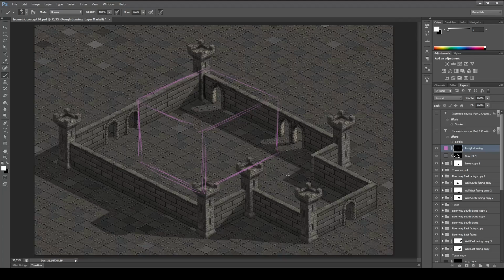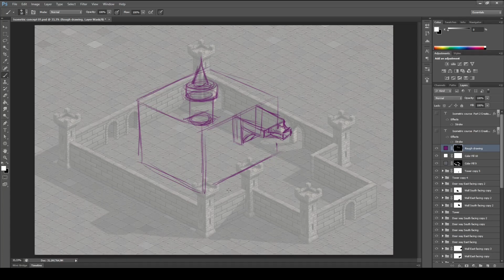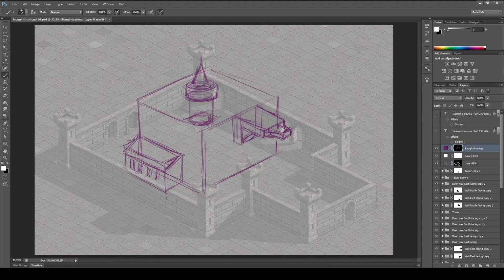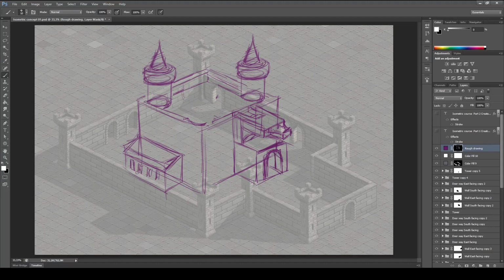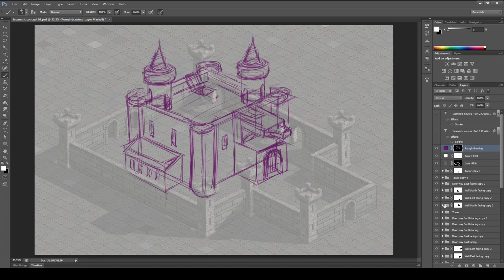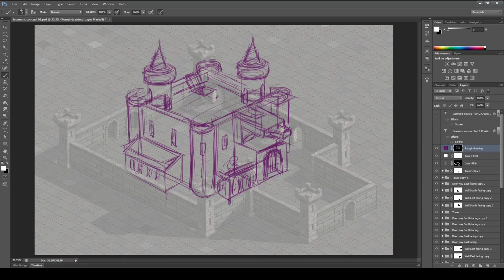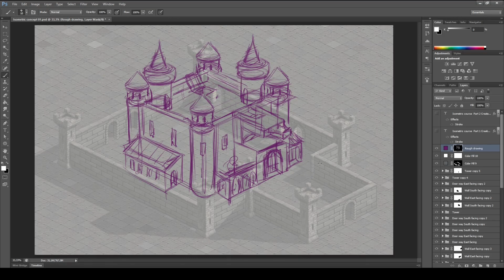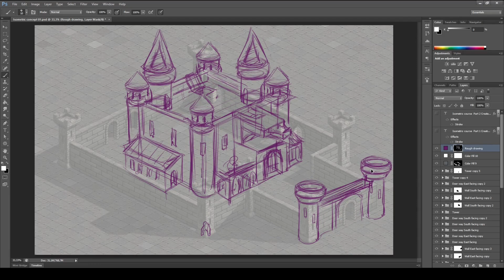Part 02 - Basics of Isometric workflow - Designing a Castle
In part two, we are going to rough it. Yes, life in the Middle Ages was rough. Anyway, in this one I will let my pen do the dancing while I ramble on and on about how and why I splat my pixels into place for the next step in the process.